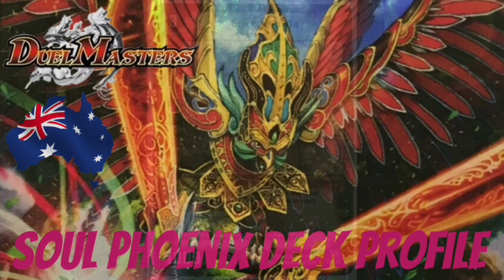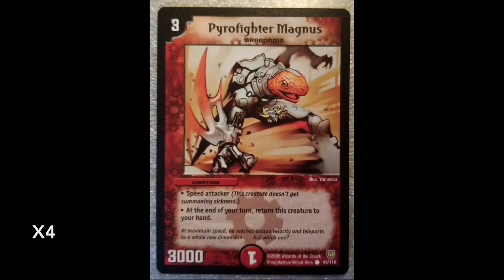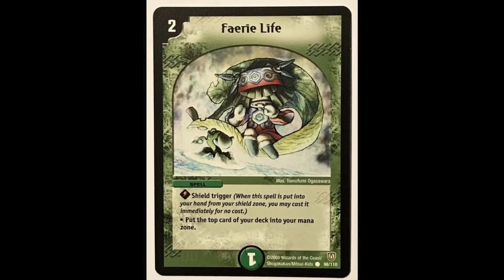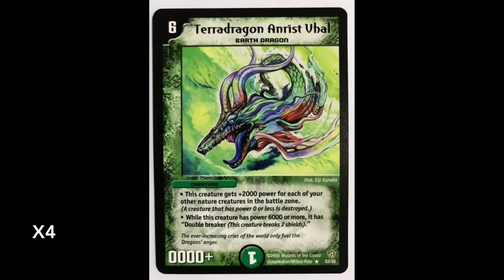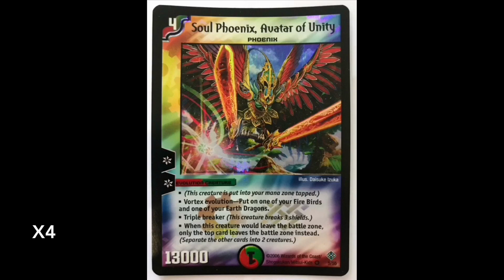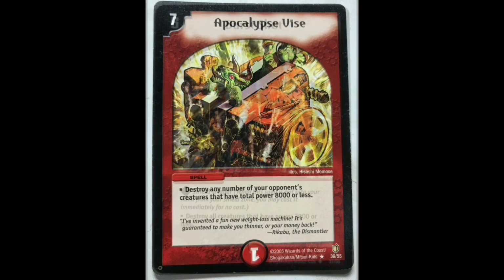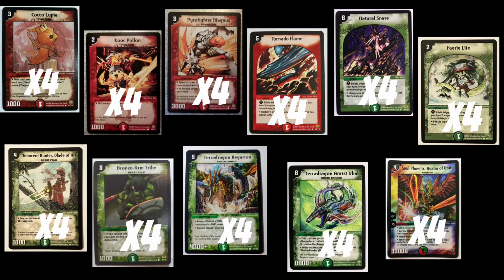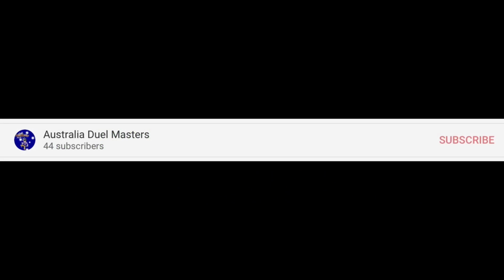Duel Masters Soul Phoenix Deck Profile